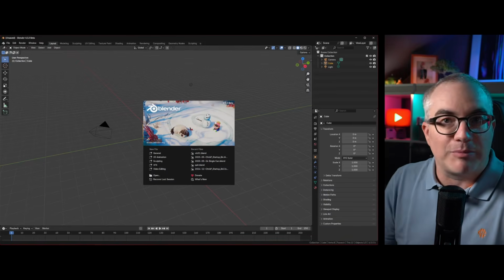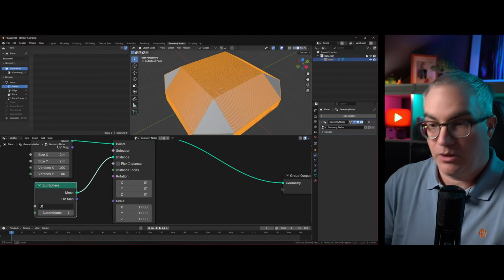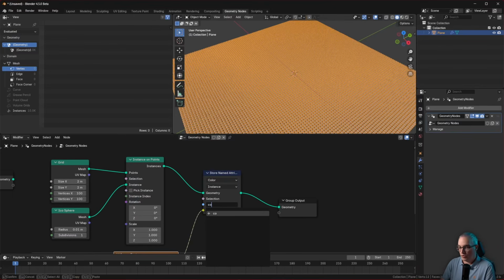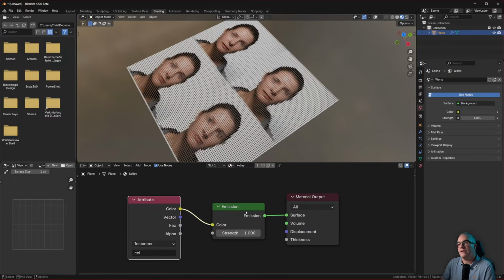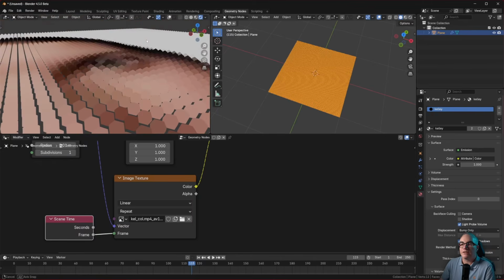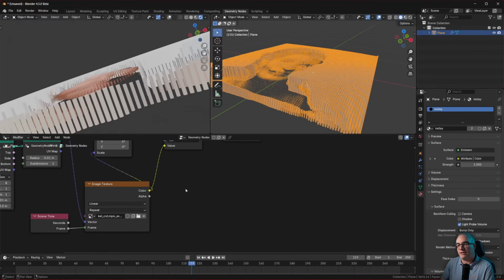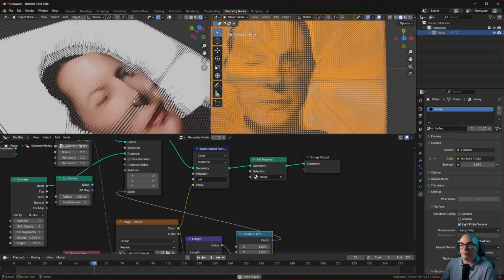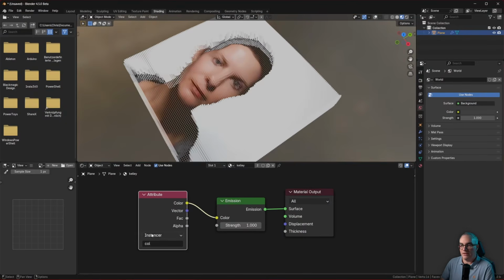Geometry Nodes Halftone Effect Update Blender 4x